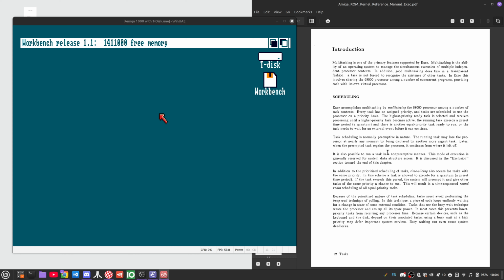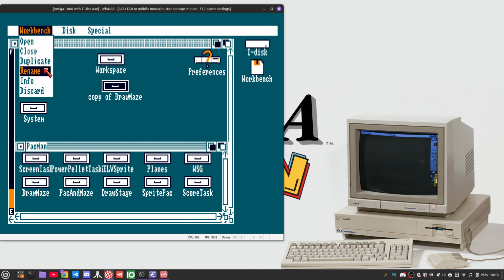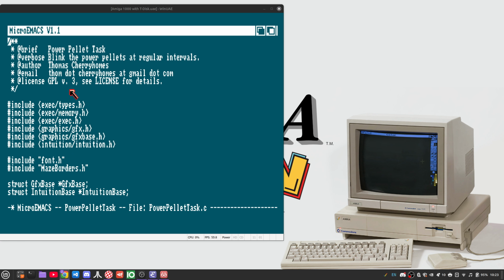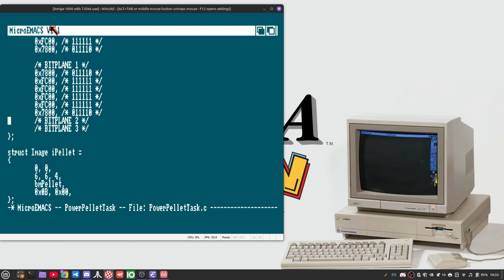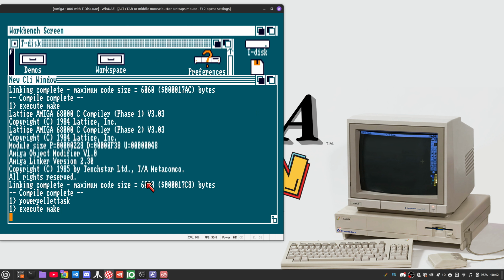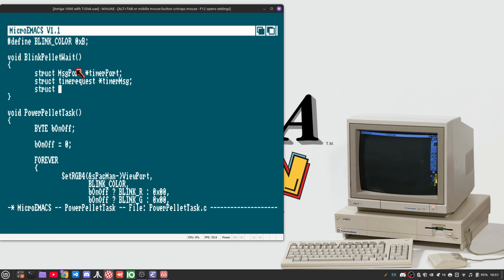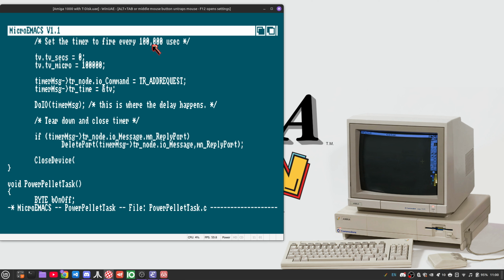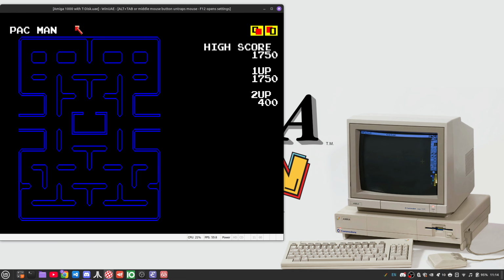PAC-MAN for the Commodore Amiga: Writing an Operating System Friendly Game, Part 3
In this Amiga PAC-MAN video, we start diving into Exec Tasks by making a stand-alone task that blinks the power pellet via a palette change and using the timer.device to keep time in a system friendly manner.

Chapter Index:
00:00:00 Introduction
00:01:10 Exec RKM Chapter 2: Tasks
00:06:40 What we're building (DEMO)
00:07:35 Demo in OS 2.x
00:10:00 1.x and 2.x side by side
00:10:30 Creating the PowerPelletTask Project
00:13:00 Implementing the Test Harness
00:13:46 Choosing the power pellet color
00:16:20 Moving maze data to MazeBorders.h
00:20:30 Adding Exec includes and some externs
00:23:00 Creating our Task
00:26:00 Aside: Creating a power pellet image
00:33:00 First compile
00:34:30 Adding DisplayBeep(NULL); for debugging
00:35:00 First compile (for real)
00:37:20 First run, BLINK! Task works!
00:38:00 Adding the power pellet images
00:41:35 Implementing the Power Pellet Task
00:46:00 Implementing the blink timer using timer.device
01:00:00 Second compile
01:01:10 Fixing mistaeks
01:05:00 Final compile
01:06:00 The code is on GitHub!
01:06:45 It works!